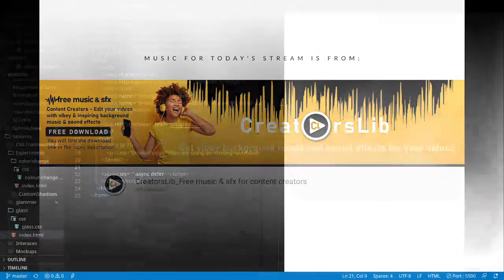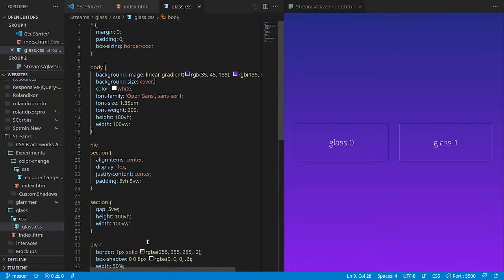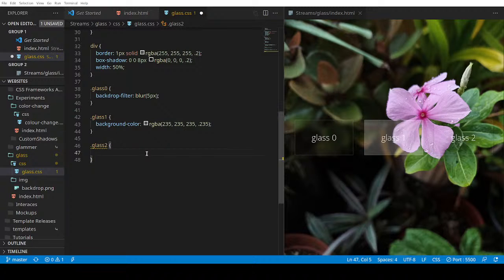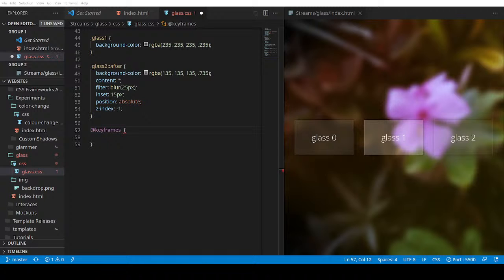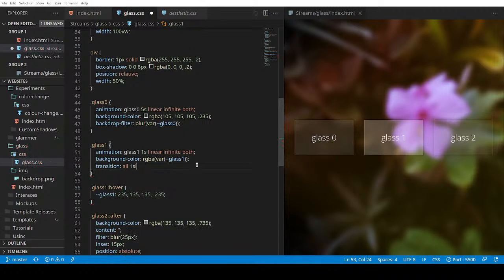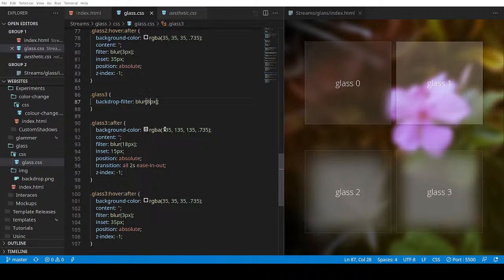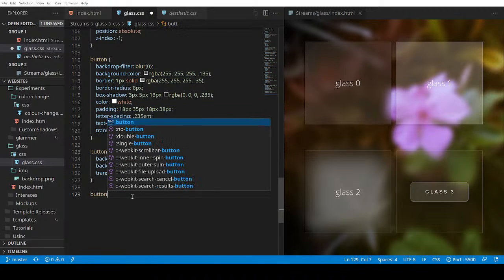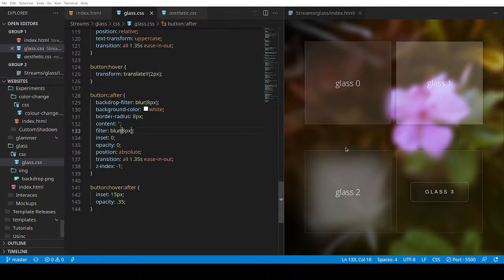Playing With Glass (CSS)